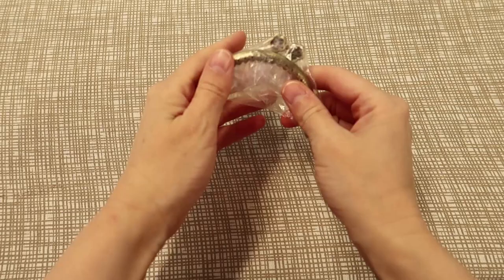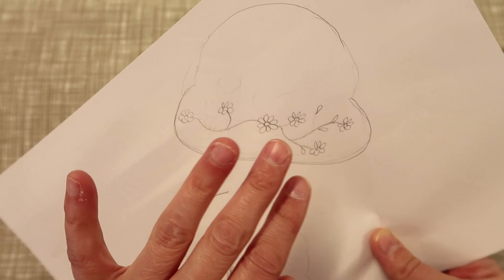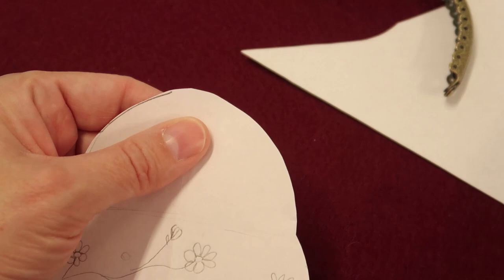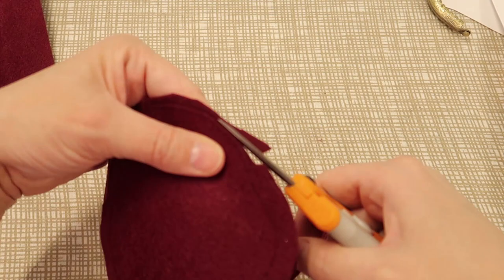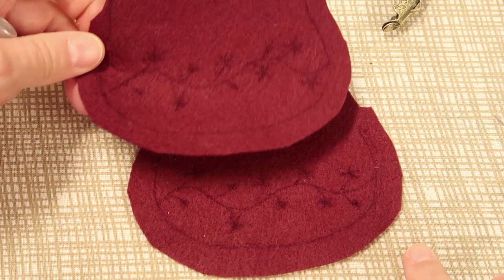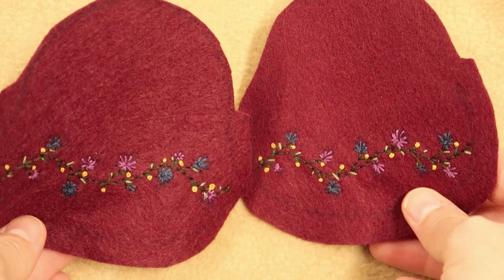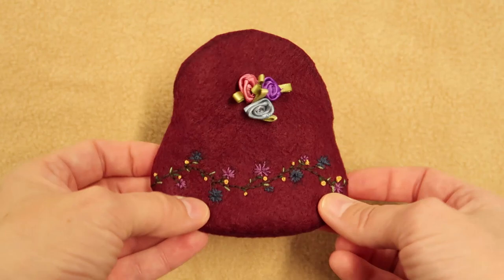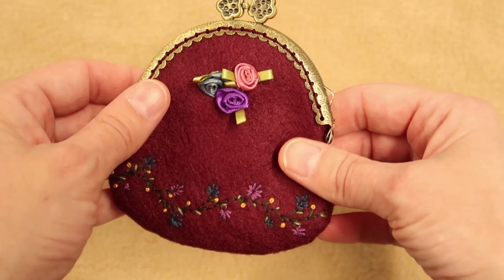How to Make a Victorian Antique Style Kiss Clasp Purse with Hand Embroidery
In this video we'll make a Victorian style change/coin purse with hand embroidery.